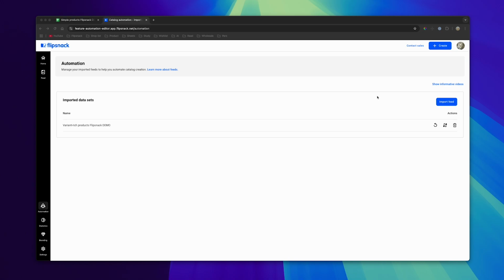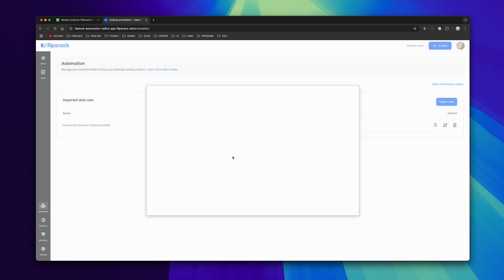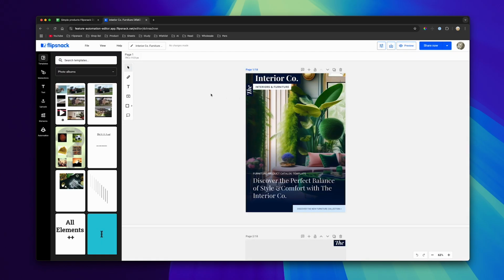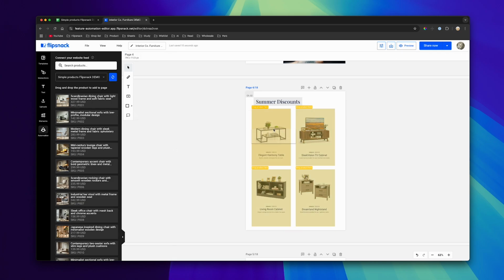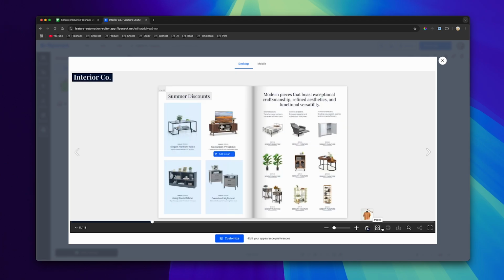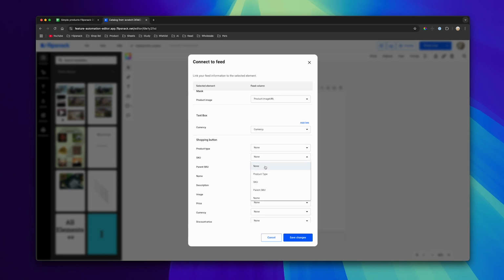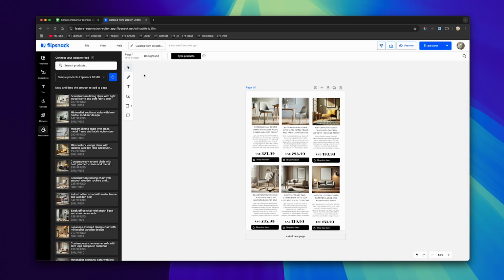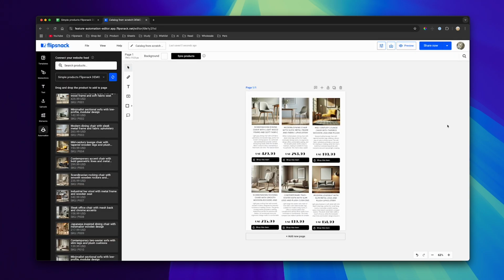Flipsnack automation: Make your catalogs shoppable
Find out more about the latest updates to Flipsnack's automation feature! Learn how to enrich existing PDF catalogs to make them interactive and shoppable or create new catalogs from scratch using product feeds.

In this tutorial, Bogdan walks you through the simplified process of importing product data, mapping fields, and real-time syncing for updates whenever you need it. Turn static PDFs into dynamic shopping experiences for your customers.

Try it out today and improve your catalog creation processes!

Video chapters:

00:00 - Intro
00:49 - Simple vs. variant-rich data feed explained
01:18 - Importing a product feed using Google Drive
01:27 - Mapping product information
02:12 - Enriching a PDF catalog with shoppable interactins
03:56 - Example of variant-rich product
04:37 - Creating an automated catalog from scratch
06:25 - Real-time syncing for updates
07:39 - Outro